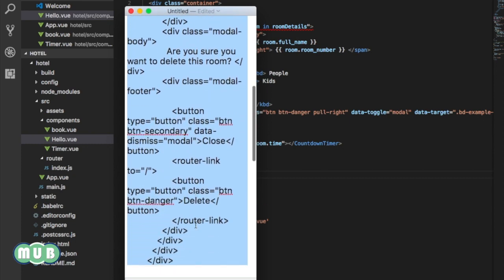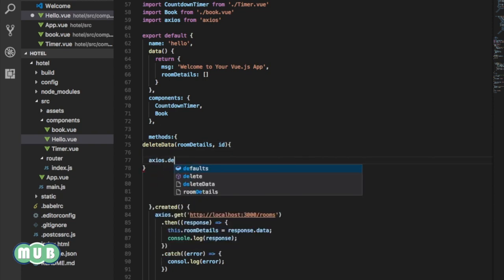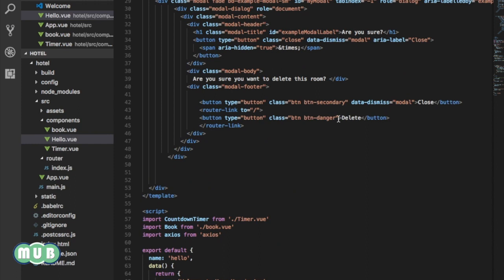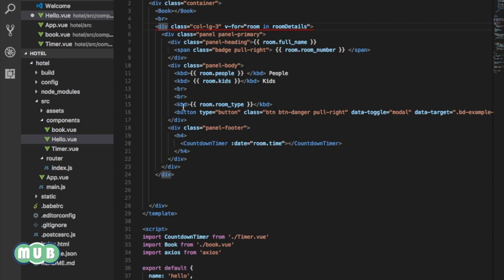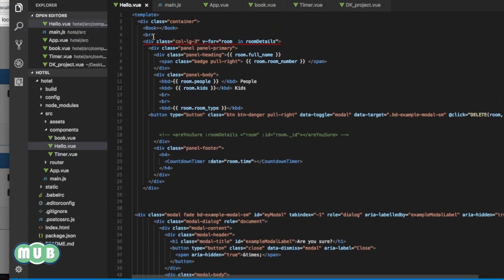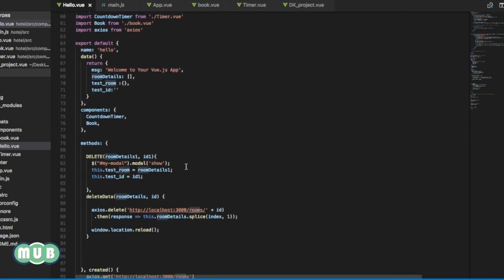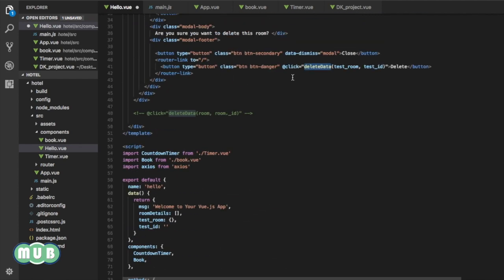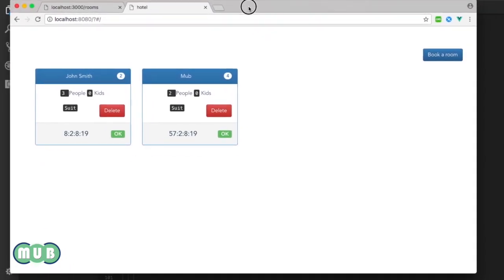#6 Let's make a web app in Vuejs - DELETE request from MongoDB API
In this video I'm going to show you how I implemented  DELETE   in Hotel System using Vue.js